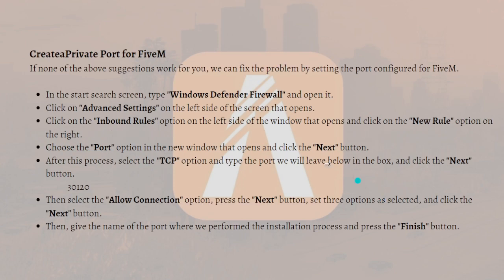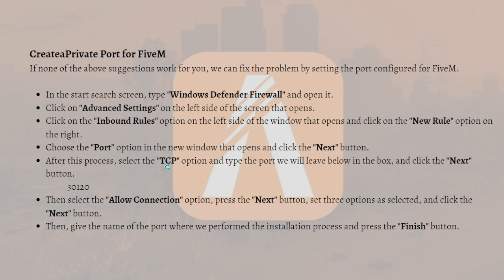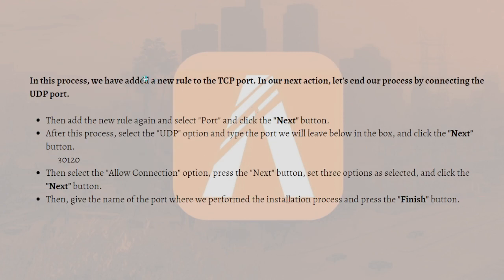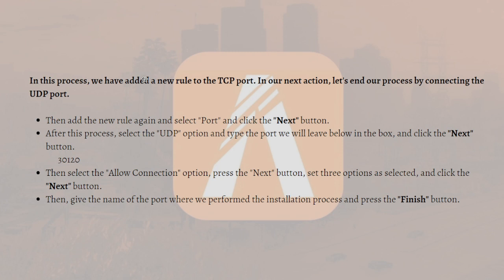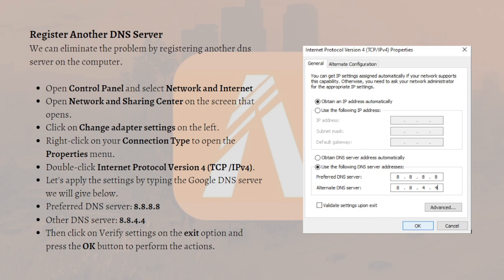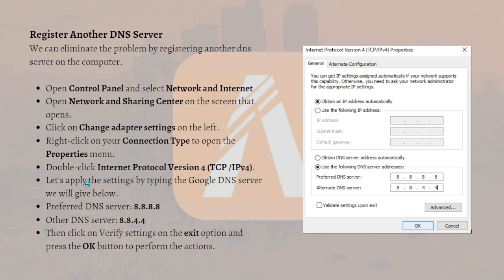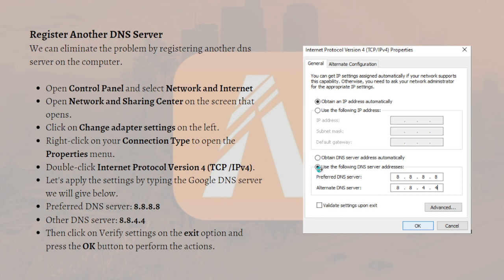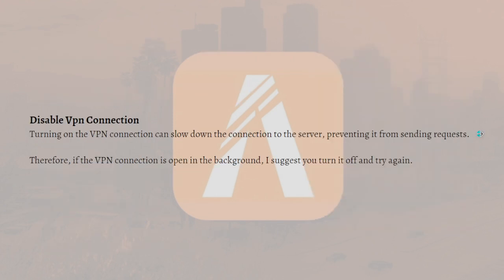How To Fix FiveM Could Not Contact Entitlement Service Status Code 530 (2023 Guide)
Learn How To Fix FiveM Could Not Contact Entitlement Service Status Code 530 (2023 Guide). This video will show you how to fix status code 530 on fivem. If you're wondering how to fix could not contact entitlement service status code 530 on fivem this is for you.